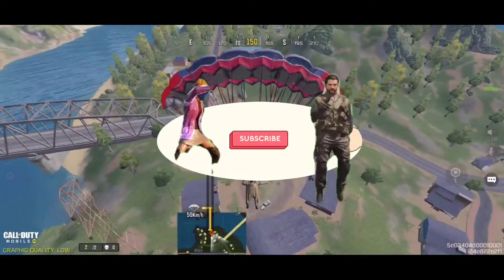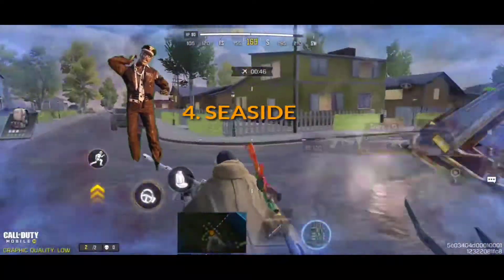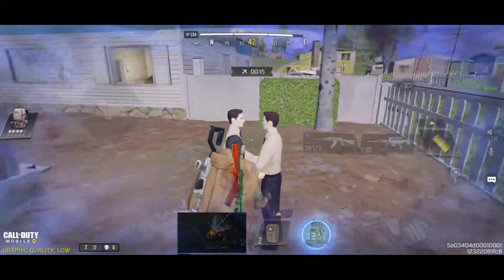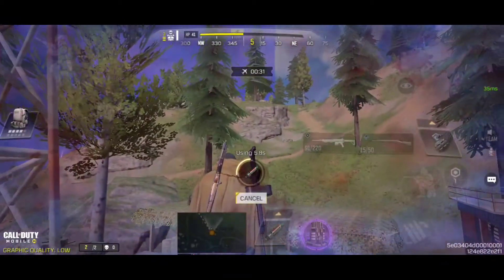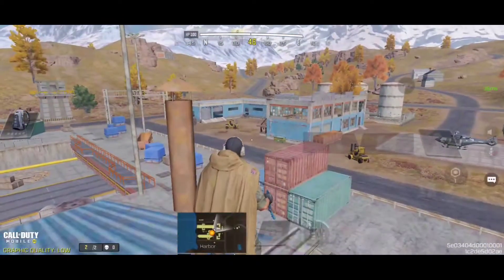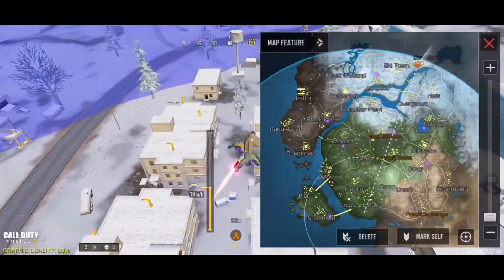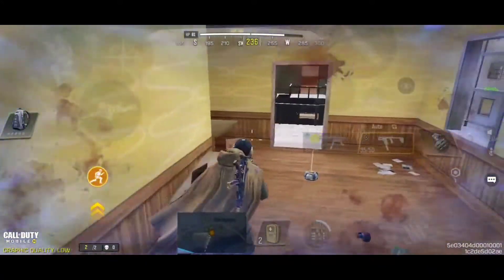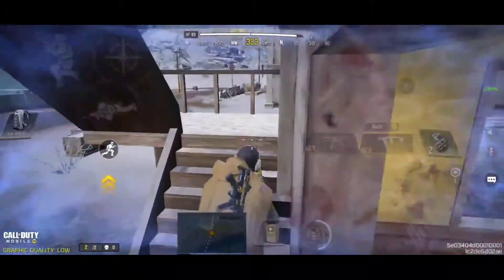Top 5 Worst landing spot in Call of Duty Battle royale